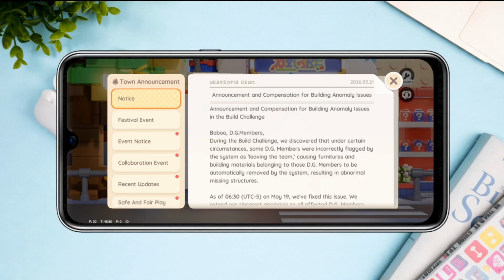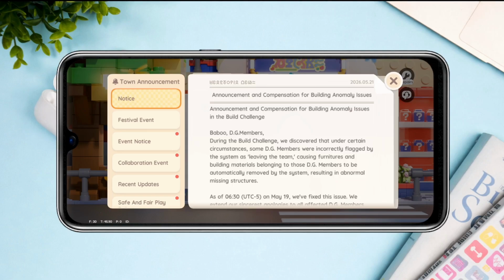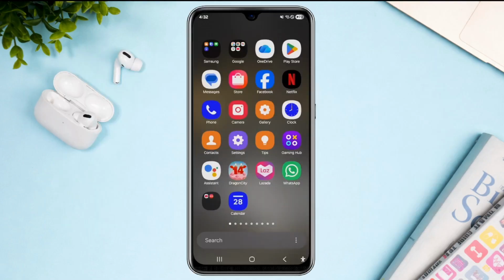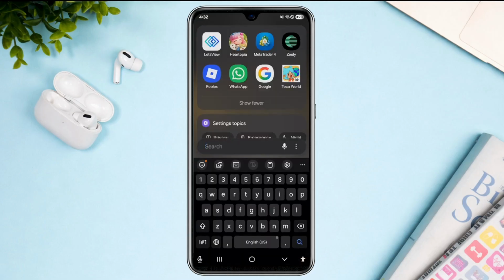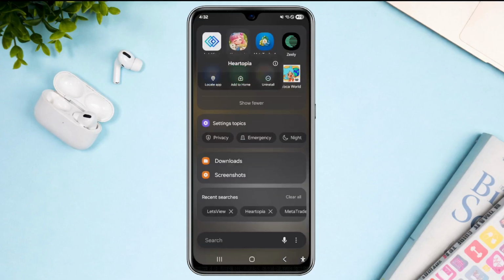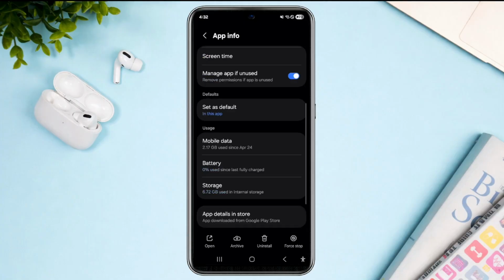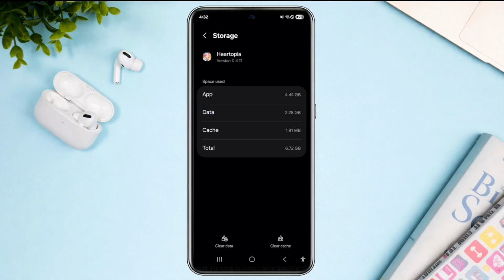HOW TO FIX HEARTOPIA NOT LETTING YOU LOGIN 2026! (EASY FIX)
In this video, I am going to show you how to fix Heartopia not letting you login on your device. Learn how to solve login errors, connection problems, account issues, and game startup glitches in Heartopia easily. This tutorial covers account troubleshooting, server checks, app updates, and login fix methods.